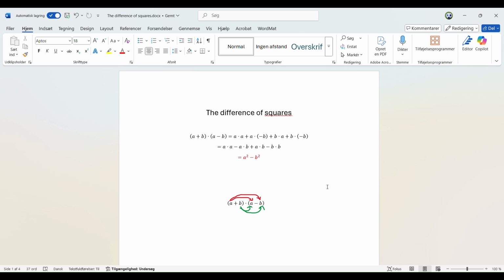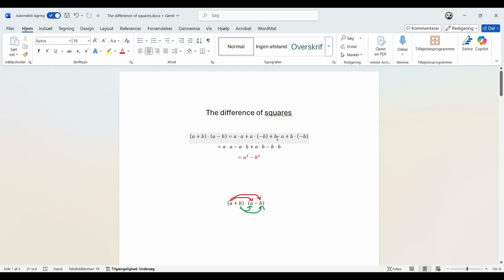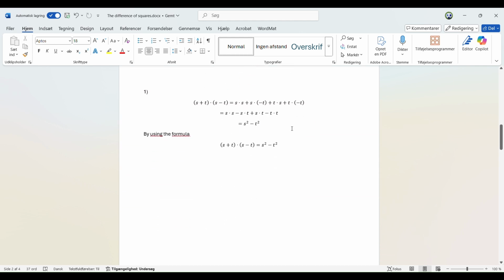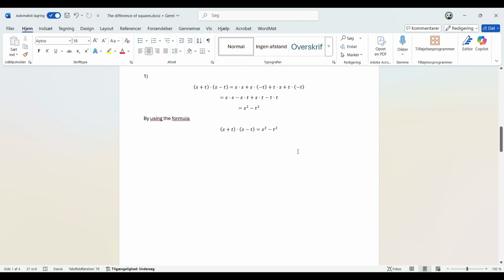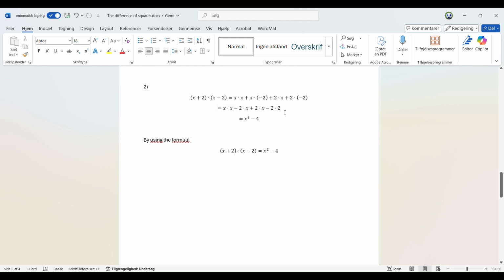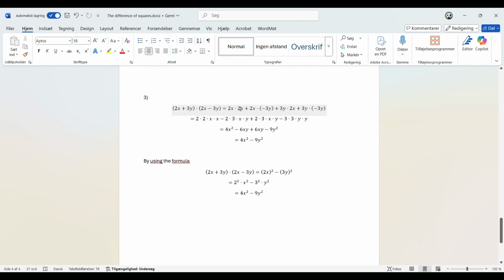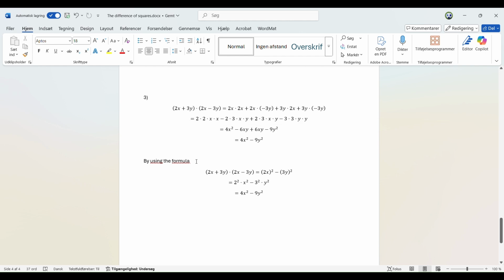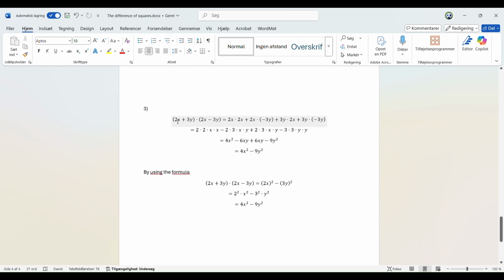The difference of squares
In this video I show how to calculate the difference of two squares

0:00 - Showing the procedure with (a+b)*(a-b)
2:31 - Example 1: (s+t)*(s-t)
4:06 - Example 2: (x+2)*(x-2)
5:32 - Example 3: (2x+3y)*(2x-3y)